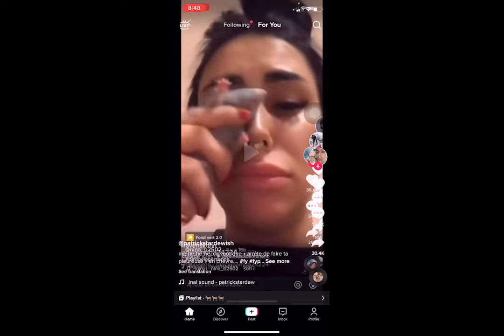How To FIX TikTok You're Following Too Fast Error (2022)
Learn how to fix you're following too fast error on tiktok.
This video guides you through the exact steps on how to fix tiktok you're following too fast error.

CHAPTERS
0:00 - TikTok Tutorial
0:09 - How To Fix TikTok "You're Following Too Fast" Error
1:40 - Outro